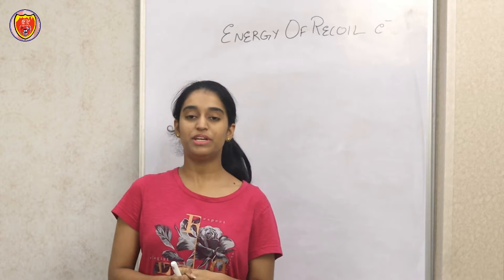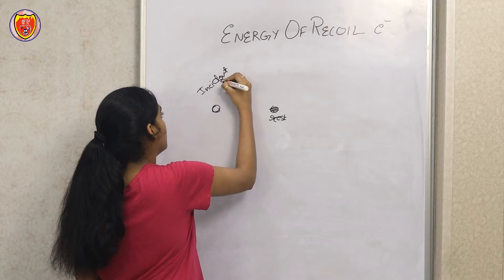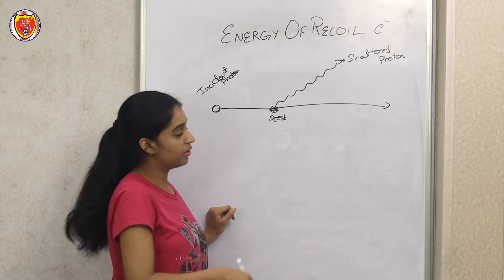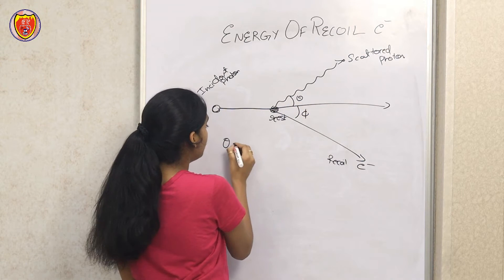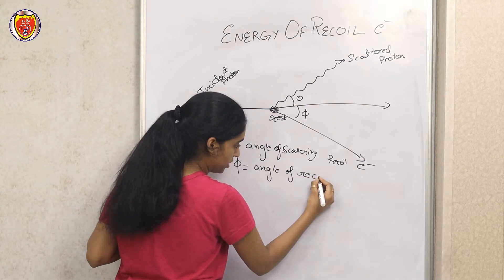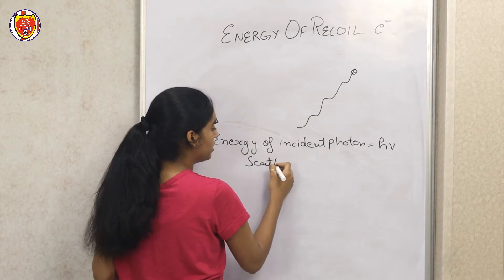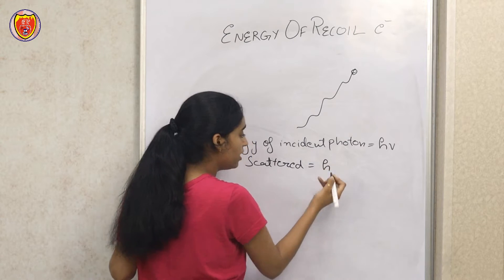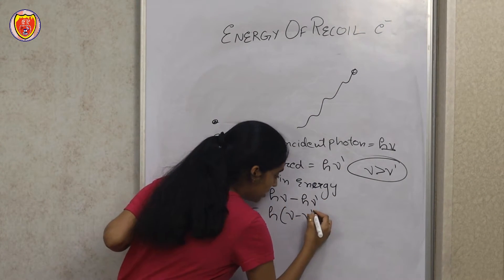Energy of recoil electron | Angle of scattering Photon and that of recoil electron | Physics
Compton effect
Compton shift
Energy of recoil electron
Relationship between angle of scattering Photon and that of recoil electron
Kinetic energy of recoiling electron in terms of angle of scattering of photon